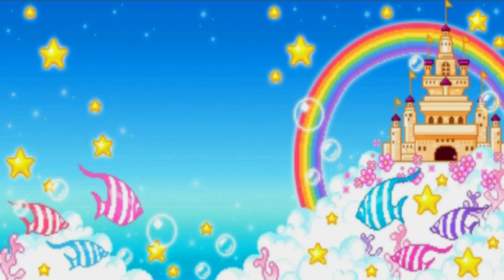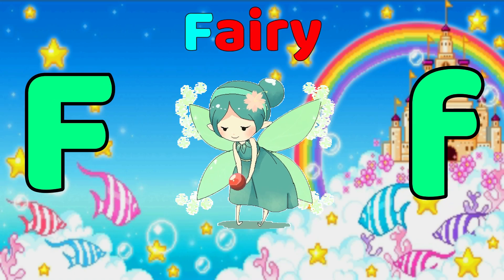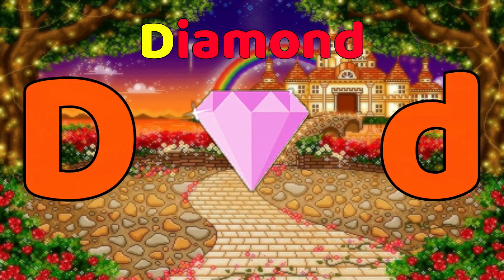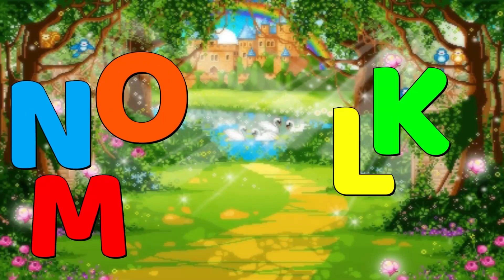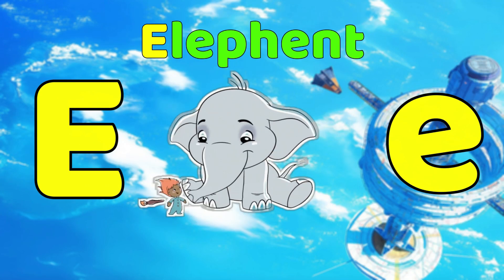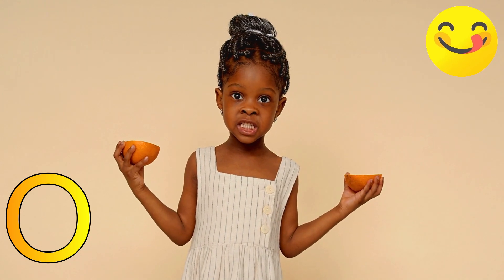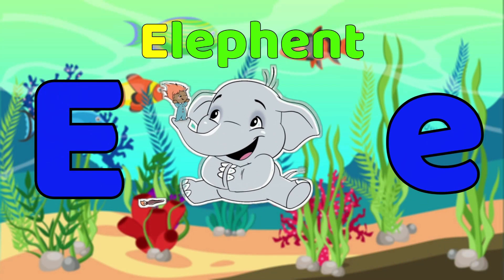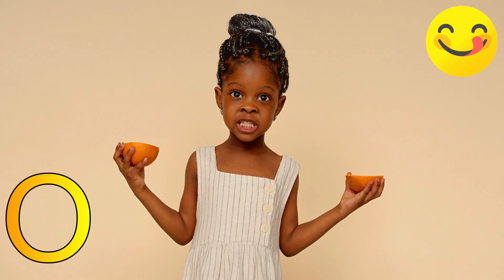ABC Alphabet Song | A for apple Phonics Song | ABCD Alphabet Rhymes for Nursery Kids - KK Education